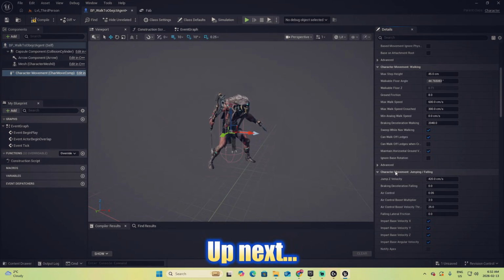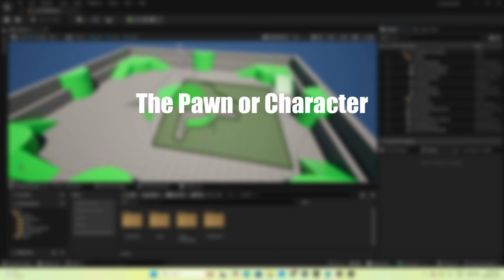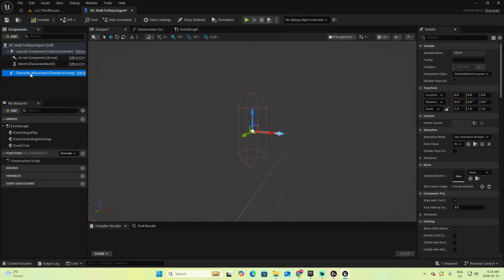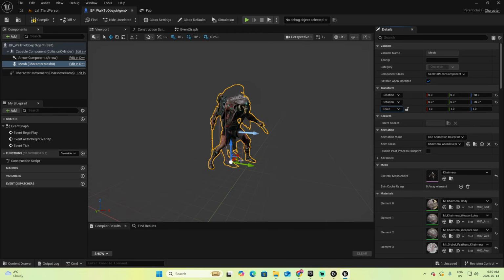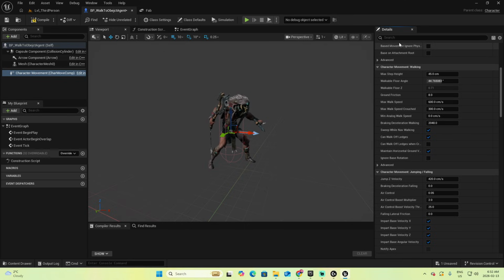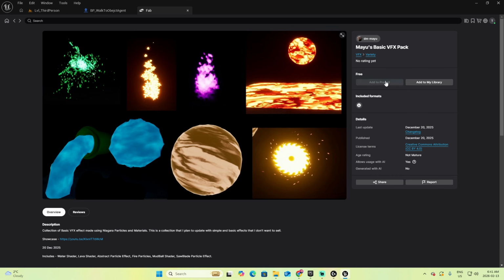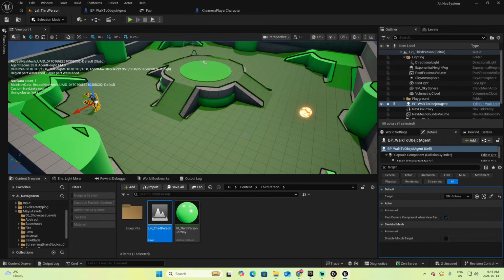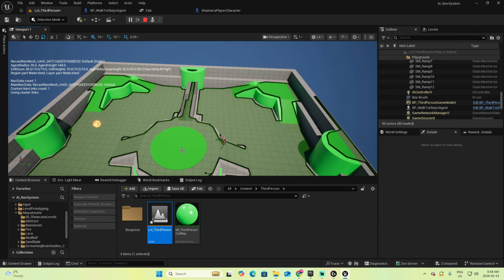This Is How Unreal AI Actually Works | Tutorial 2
Learn how to build your first intelligent enemy from scratch in Unreal Engine 5 using Blueprints and core AI systems. In this beginner-friendly Unreal Engine 5 AI tutorial, you will understand what an AI agent really is, how AI Controllers work, and how to make a character move toward a target actor using built-in navigation.

We break down the relationship between Pawn, Character, and AI Controller, set up NavMesh properly, configure Character Movement settings, and use Move To Actor in Blueprints to create real gameplay behavior. You will also discover practical GameDev workflow tips like viewport bookmarks to speed up your level design process.

This is a foundational GameDev lesson for anyone serious about Unreal AI, indie game development, or building NPC behavior in Unreal Engine 5. Whether you are new to Unreal or transitioning into game development, this tutorial gives you the clarity you need to understand what is happening under the hood and build intelligent systems step by step.